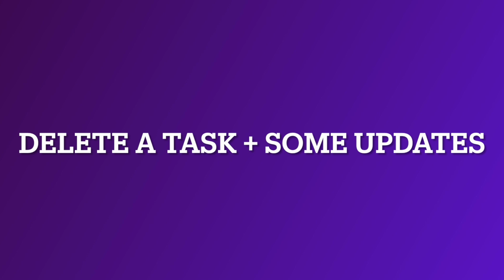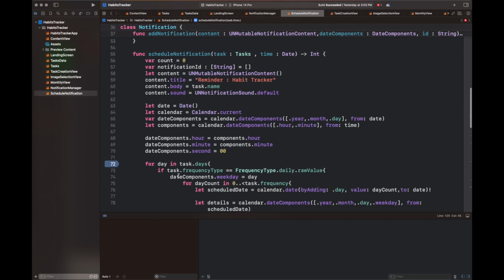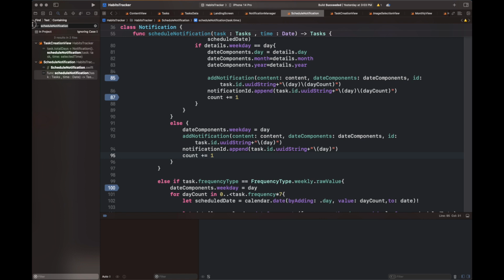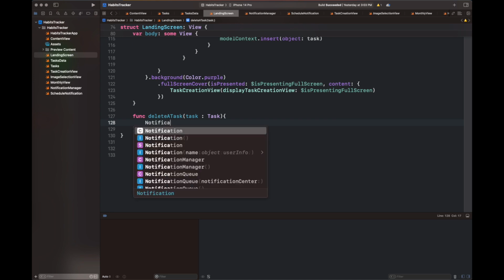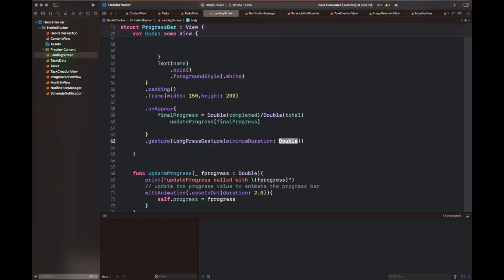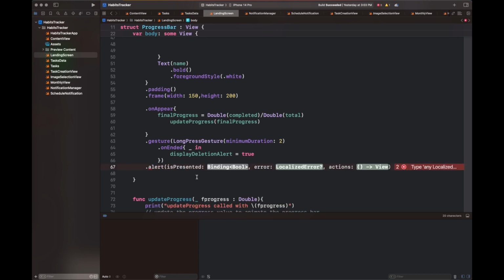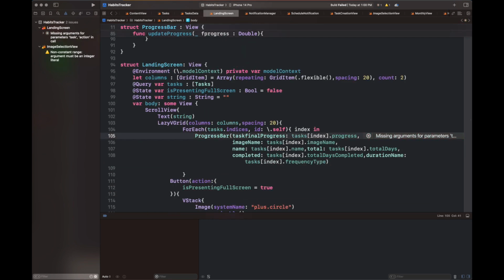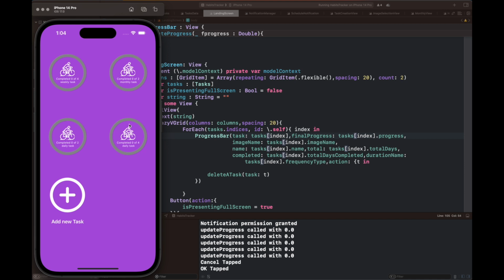Delete Unwanted Habits and Fix Daily Scheduling - Habit Tracker : A Productivity App in Xcode-Part4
In this video you can learn how delete extra habits, habits your are done with or don't want to pursue further.
Also  it handles how to fix the issue of scheduling notifications for daily tasks in the specific case where number of selected days are greater than number of days entered by user. Do comment how much this series helped you and did you want or like to create or use this in your future projects. Happy Coding!